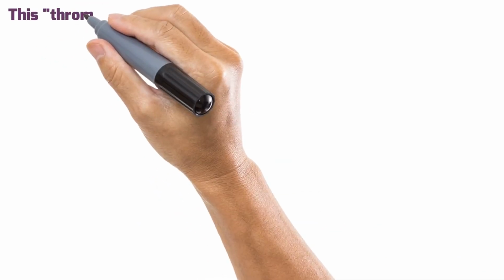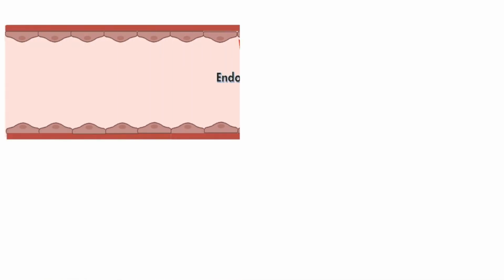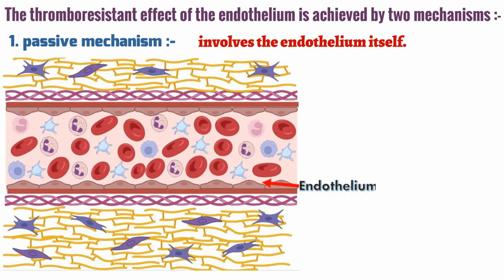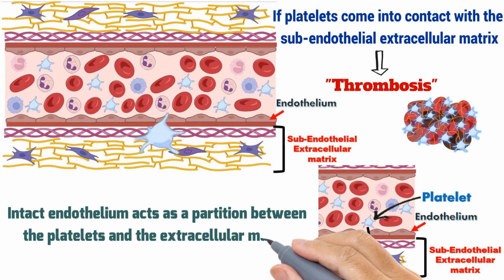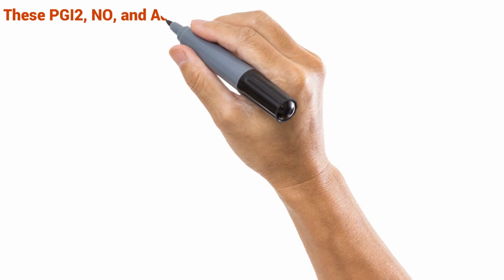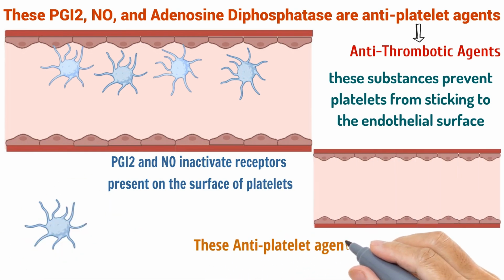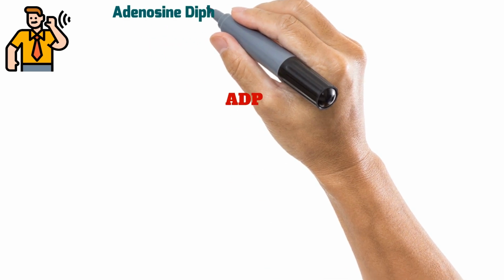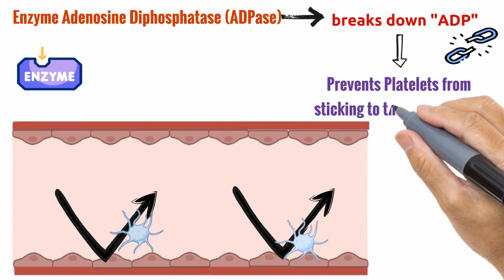Anti-Platelet Properties (Nitric Oxide, Prostacyclin, and Adenosine Diphosphatase) :- Thrombosis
🩸 Why doesn’t your blood clot inside healthy vessels?
In this short yet powerful video, we break down how intact endothelium — the inner lining of your blood vessels — naturally resists clot formation through anti-platelet mechanisms.

We’ll explore:
✅ Passive protection from the sub-endothelial matrix
✅ The role of Nitric Oxide (NO) and Prostacyclin (PGI2)
✅ What ADPase does to prevent unwanted platelet activation
✅ The meaning of “thromboresistant” endothelium

This is a must-know concept in understanding thrombosis and haemostasis and how our body cleverly prevents unnecessary clots.